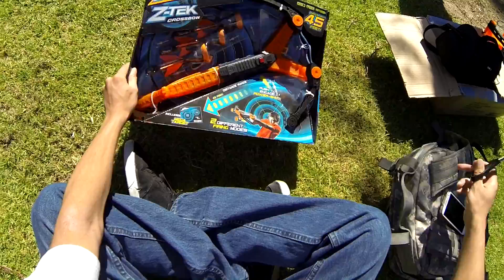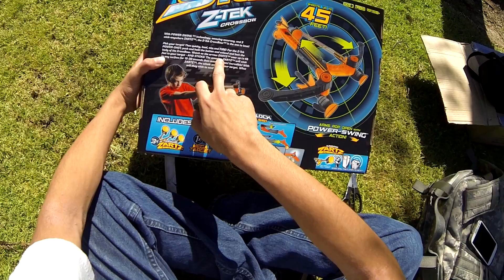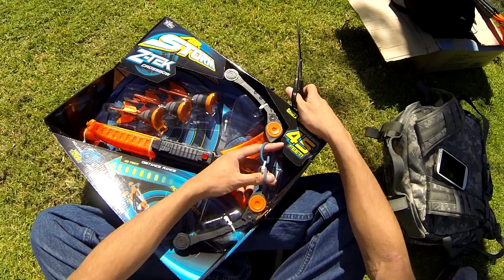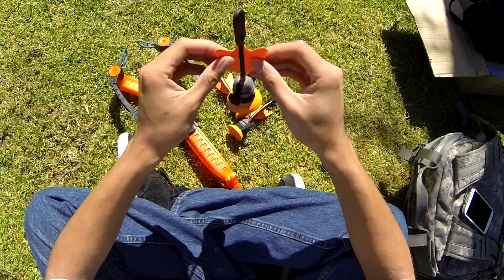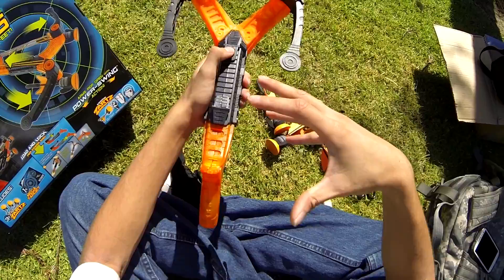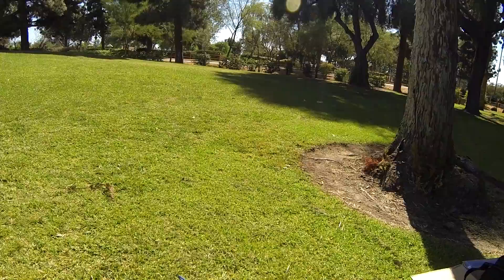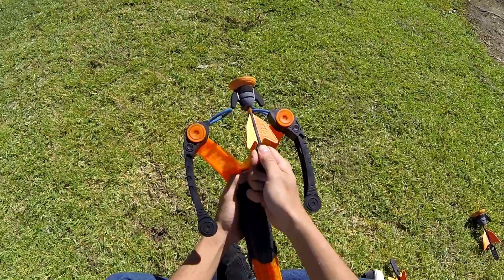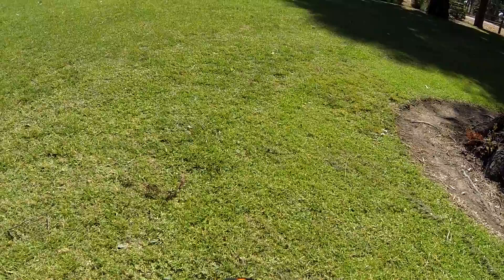Zing Toys Z-Tek Crossbow Unboxing & Firing Test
I do a quick unboxing and firing test on Zing Toys' Z-Tek Crossbow. Range Test and review coming up soon.